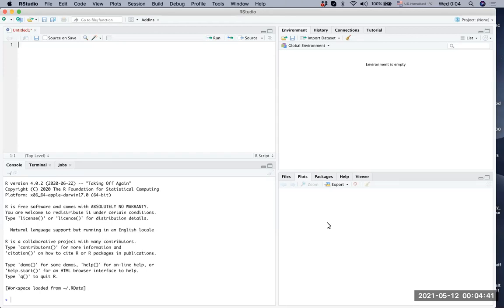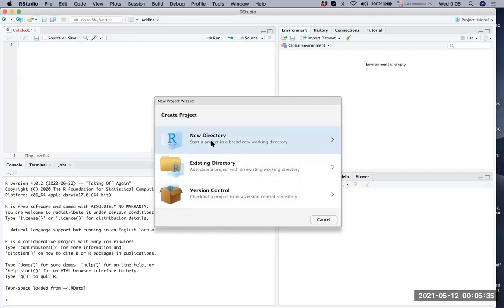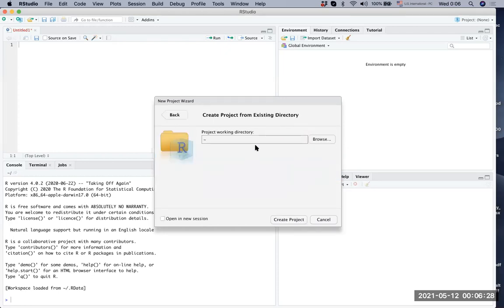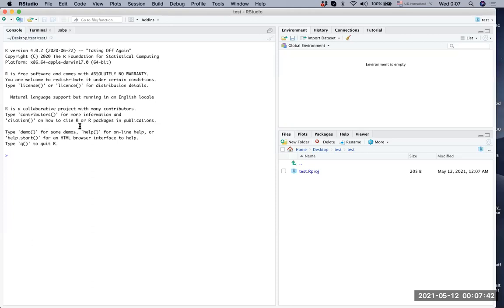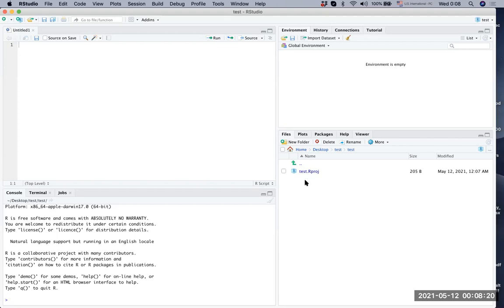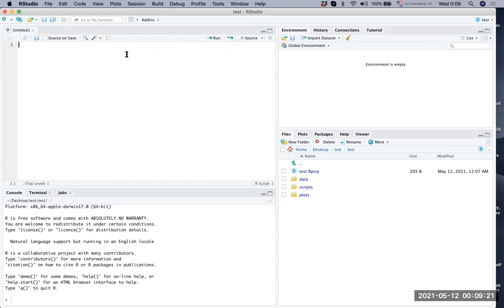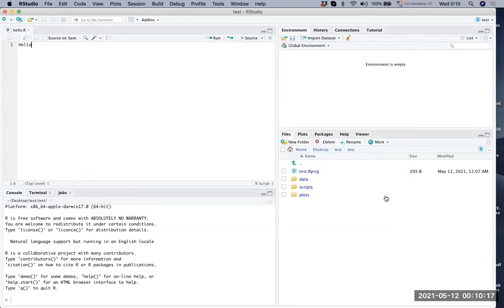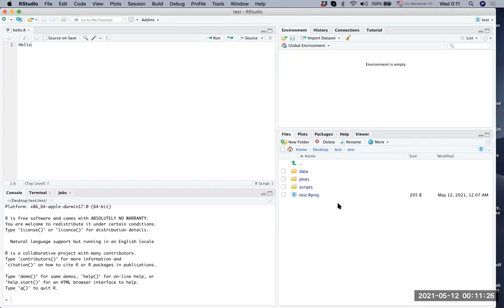[2-3 (E) R] Creating an R project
This video explains why you need to create an R project and how to do that.

International Christian University (Tokyo)
Linguistics Lab
Dr. Seunghun J. Lee